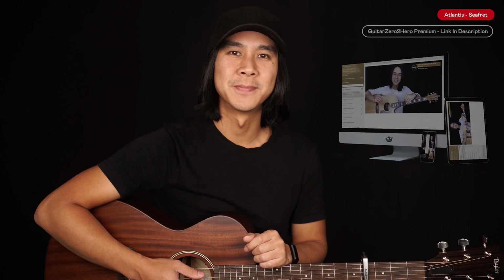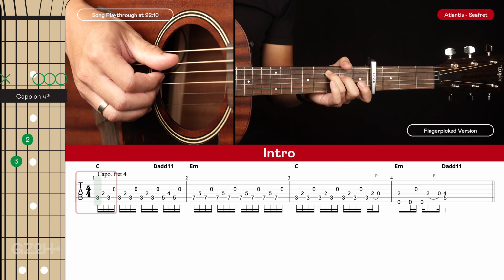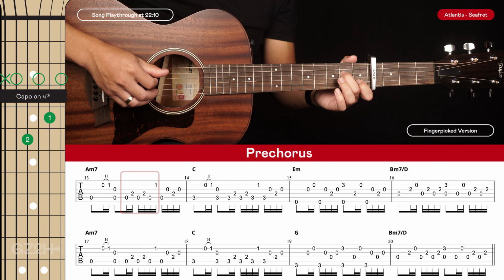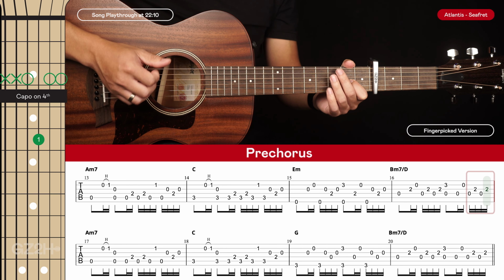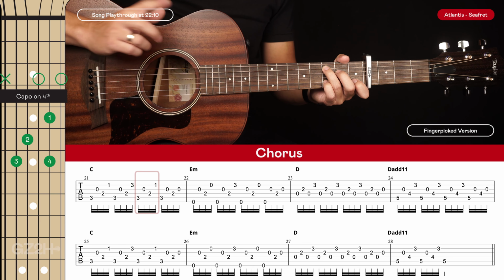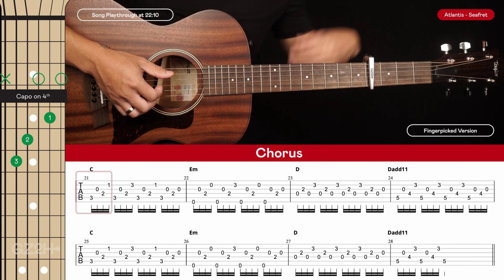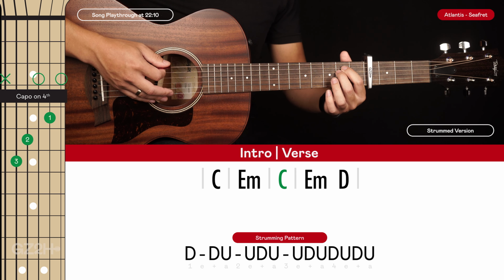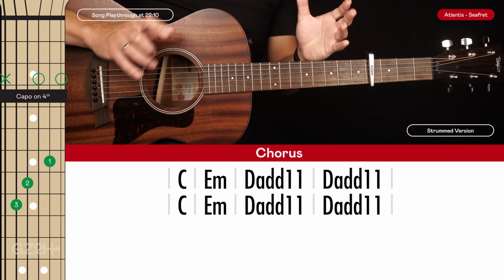Atlantis Guitar Tutorial - Seafret Guitar Lesson |Fingerpicking + Easy Version + TAB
In this guitar tutorial, we'll be learning how to play "Atlantis" by Seafret. "Atlantis" is a beautiful and haunting song with a unique fingerpicked guitar melody that will captivate listeners.

In this lesson, I'll break down the fingerpicking technique for you step by step, making it easy to follow along even if you're a beginner. Additionally, I'll also show you an easy strummed version for those who prefer a simpler approach. But that's not all - did you know that "Atlantis" was inspired by the lost city of the same name? The song describes a relationship that is crumbling and the singer's attempt to keep it together. The lyrics allude to the idea that the relationship, much like the long-lost city of Atlantis, is on shaky ground and built to fail. The song speaks to the struggle of trying to maintain a damaged relationship, and of the ultimately one cannot save it and it must be allowed to fall.

So not only will you be learning how to play a beautiful song, but you'll also be discovering the fascinating inspiration behind it. So grab your guitar, tune up, and let's get started!

🎸► Guitar In This Video : Taylor AD22e

00:00 LESSON PREVIEW
01:17 INTRO RIFF
05:00 VERSE RIFF
06:22 PRECHORUS RIFF
11:16 CHORUS RIFF
16:58 BREAK RIFF
17:09 BRIDGE RIFF
17:19 OUTRO RIFF
18:16 INTRO | VERSE CHORDS
19:47 PRECHORUS CHORDS
21:00 CHORUS CHORDS
22:10 SONG PLAYTHROUGH (FINGERPICKED VERSION)
26:26 SONG PLAYTHROUGH (STRUMMED VERSION)